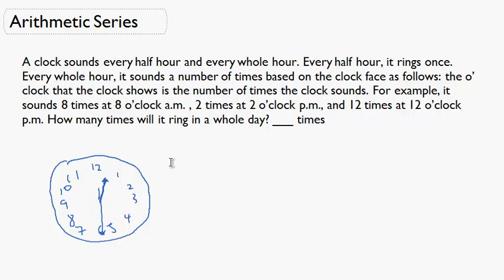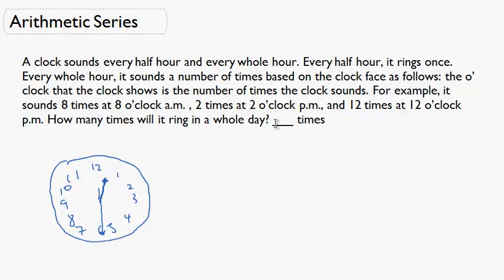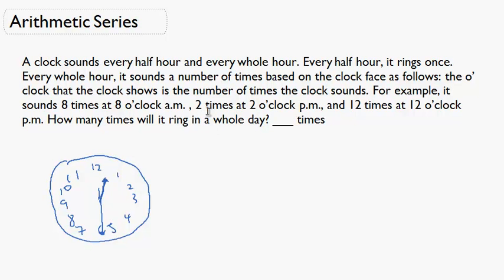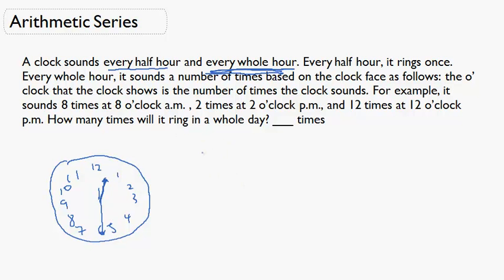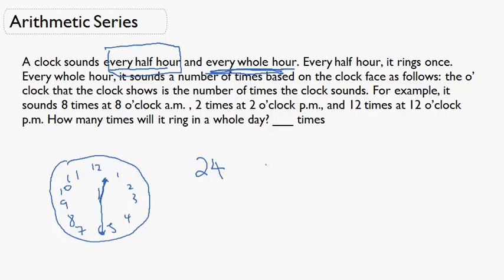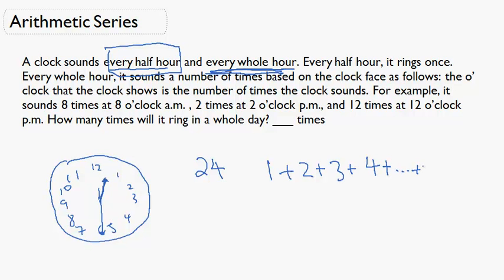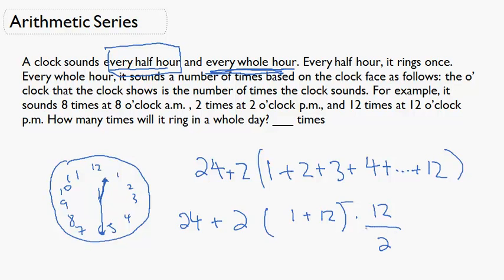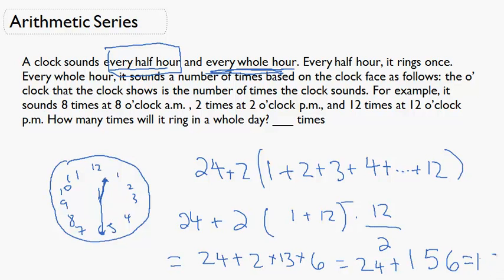Introduction to Series - Word Problems